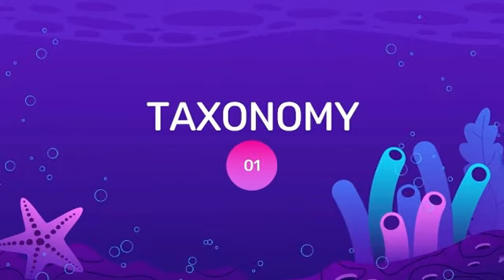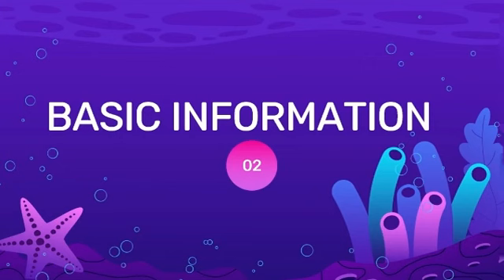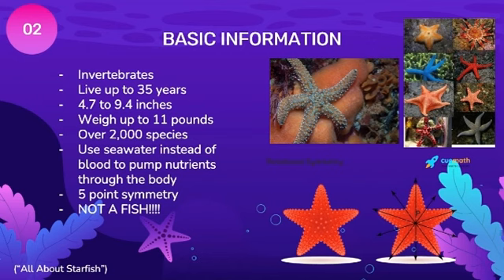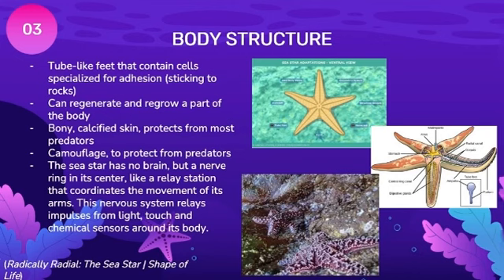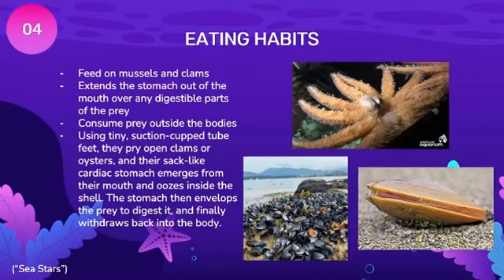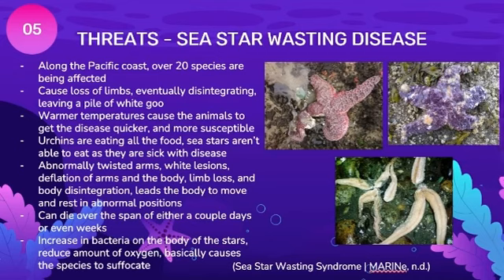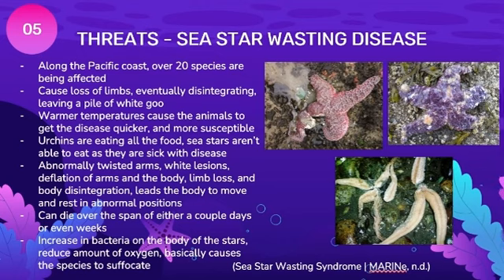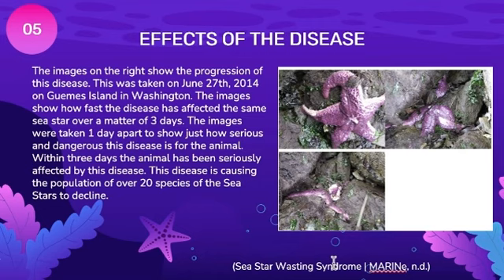Bio Bits Project 2023